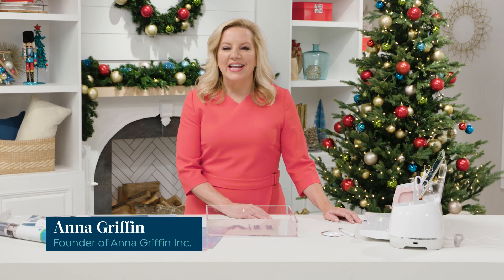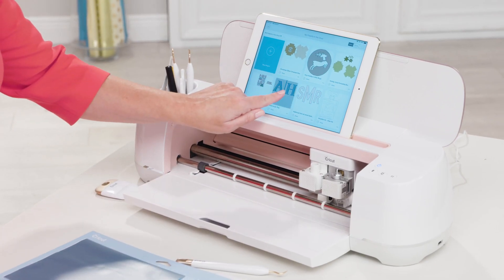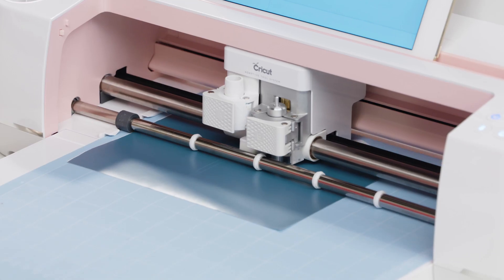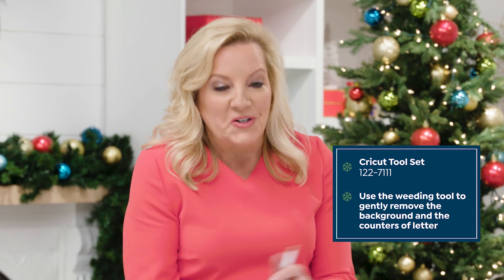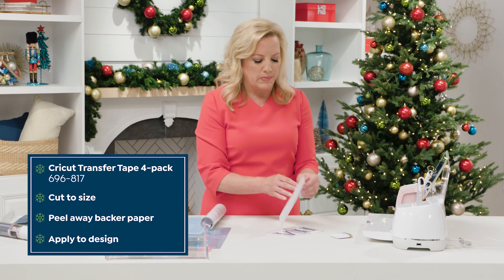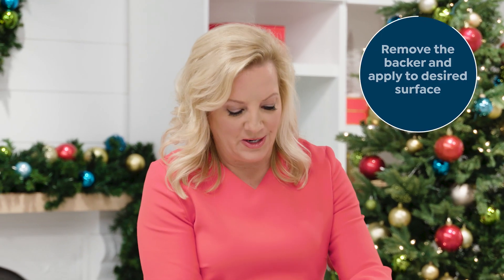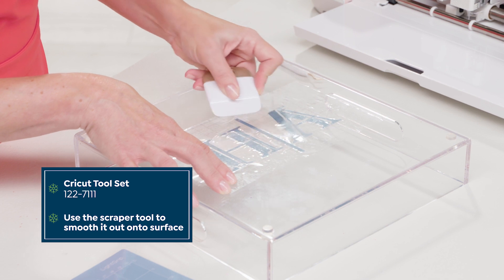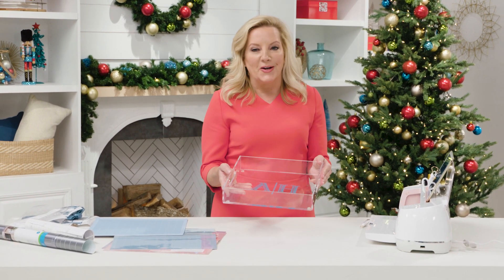How to Make a DIY Personalized Tray with the Cricut Maker | HSN Craft Off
Learn how to create a beautiful customized tray using the Cricut Maker machine to adhere the design of your choice. This easy-to-use cutting machine  offers a variety of unique QuickSwap tools to make the most of your creative endeavors. The Maker can handle a variety of materials, delivering professional-level results on any project you embark on! Stationery guru Anna Griffin shows you how to create a beautiful personalized gift using the Cricut Maker machine!

Love this Cricut Maker Machine? Check out the HSN Craft Off Challenge where two contestants go head to head to create DIY holiday scrapbook pages!

About HSN Craft Off: In this craft competition, talented crafters will take on a variety of Holiday projects hoping to impress our expert judges and HSN Show Host Shannon Fox. Each craft challenge is race against the clock to create the ultimate Holiday Craft masterpiece. Who has what it takes to win the coveted Craft Off Cup?!